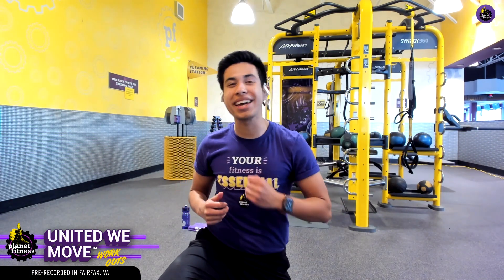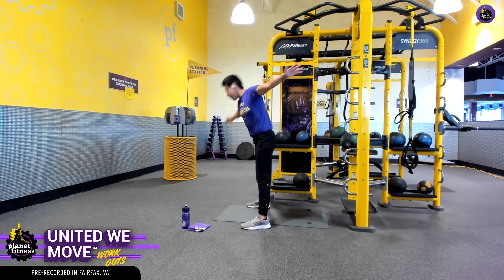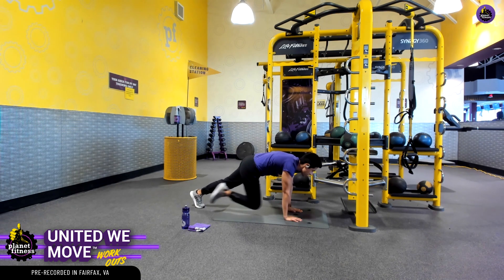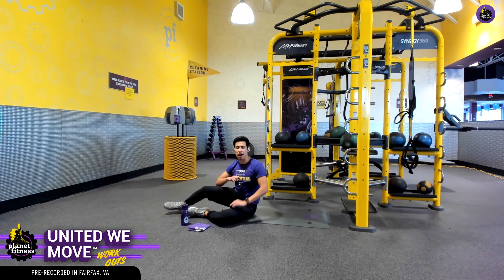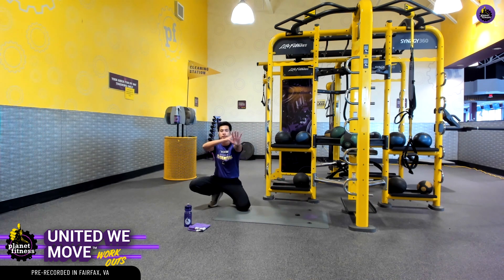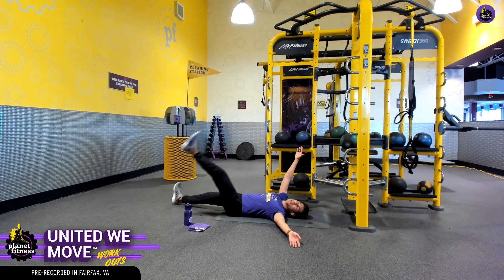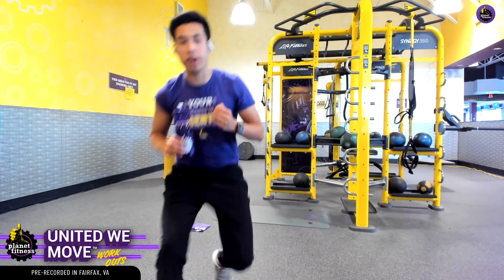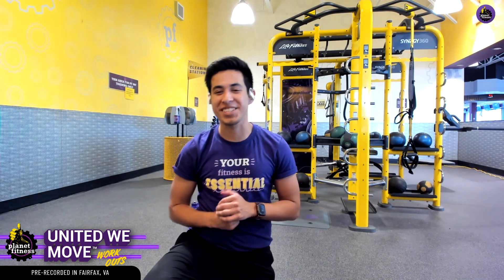sCORE a Great Workout With Diego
It’s crunch time! Tune in for a fun, core-focused tune up with PF Trainer Diego. Whether you’re watching at home or following along from the club, you can get the same benefits no matter where you are!

Building strength throughout the core is a great way to improve your stability and prevent injury, all while having a little fun with your workout. So, grab some space for this equipment-free workout and let’s get moving together!

Looking for more workouts to stay motivated? Join us Monday - Wednesday at 7pm ET on Facebook. Or, find all our workouts and more on the PF App.